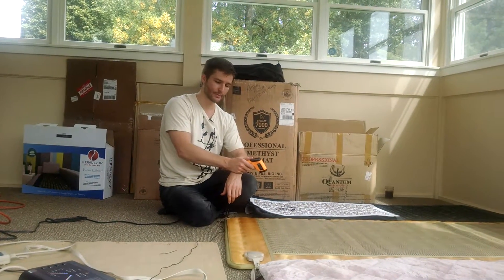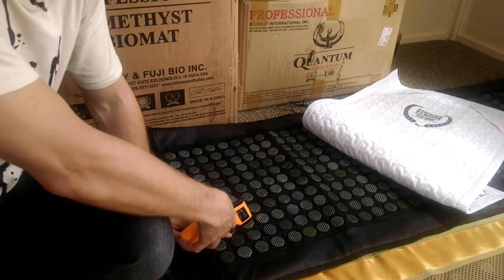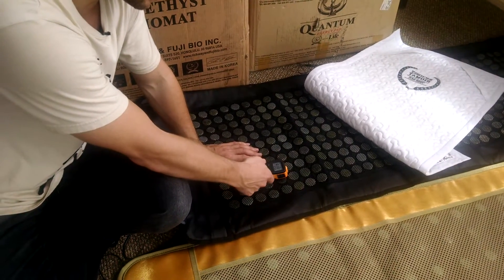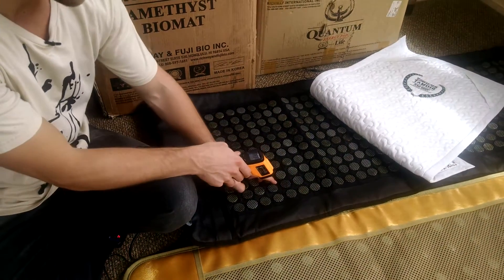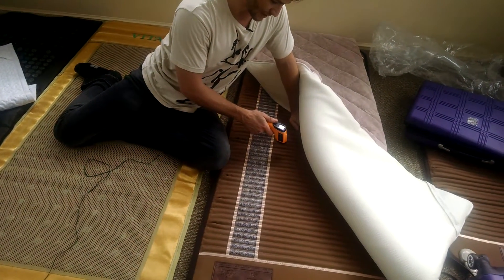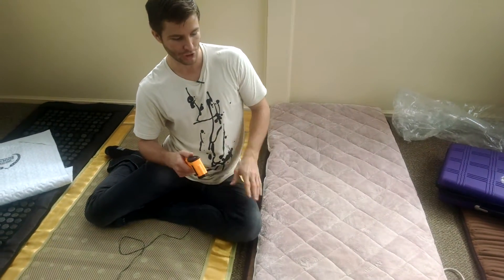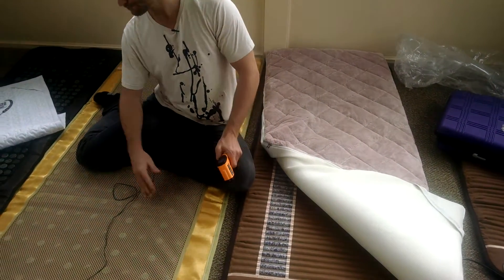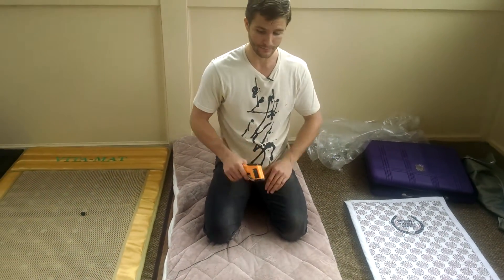Vitamat vs Biomat infrared mat quick analysis on surface temperatures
Don't just talk to someone who sells Biomats or Vitamats exclusively, I am an infrared therapy expert who can consult with you in an unbiased way on a variety of brands and products. I sell all major brands of Infrared Mats and Saunas.